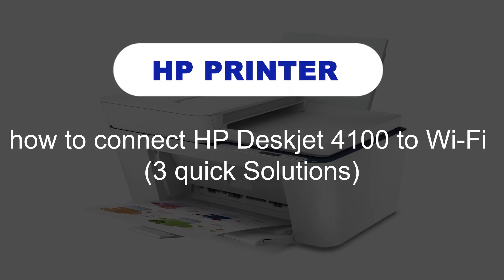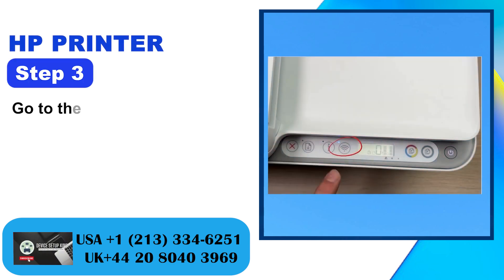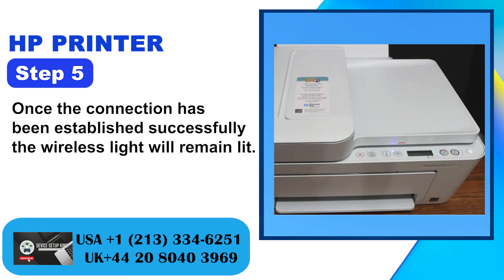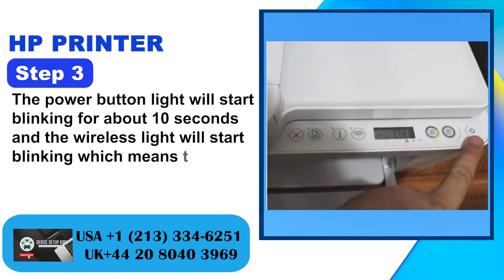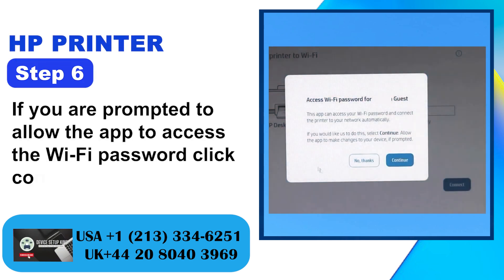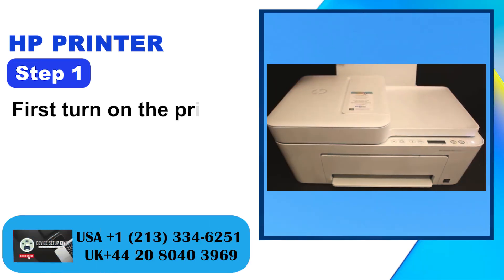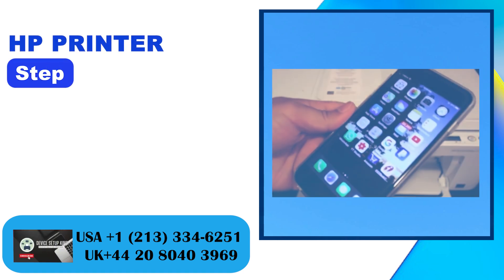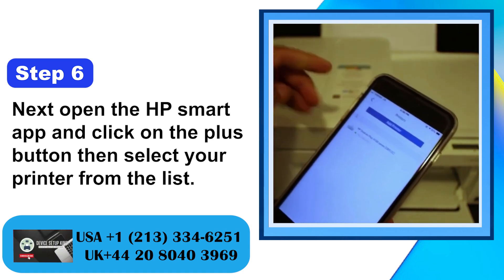Connect HP Deskjet 4100 to Wi Fi | HP Printer Wireless Setup | 123.hp.com/setup | DSK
This video reviews the step-by-step method to connect your HP DeskJet 4100e, 4122e, 4123e, 4130e, 4132e, 4152e, 4155e all-in-one printer to your home or office WiFi network. You can do it in a few minutes and start wireless scanning and printing.

The HP Deskjet 4100 is one of the foremost effective printers accessible. It's a dependable choice for those who got to print reports, photographs, and more – all without having to be associated to a computer. But what on the off chance that you're incapable to put through the HP Deskjet 4100 to Wi-Fi?

 Battling to connect the HP Deskjet 4100 to Wi-Fi? On the off chance that yes, you're at the correct put! In this video, we walk you through the three simple arrangements that will assist you connect the HP Deskjet 4100 to Wi-Fi.

 Arrangement 1:
 Connect via WPS
 Arrangement 2:
 Via HP smart app
 Arrangement 3:
 Via Wi-Fi direct

 Observe the video until the conclusion on how to put through the HP Deskjet 4100 to Wi-Fi.

This video reviews the step-by-step method to set up your HP DeskJet Plus 4100 Series all-in-one printer using Windows 10 Laptop or Computer.  You learn to do WiFi Setup for wireless scanning and printing. This video also works for the HP DeskJet Plus 4110, 4120, 4122, 4130, 4140, 4152, 4152e, 4155, 4158  WiFi setup with your windows computer.

Connect HP Envy Pro 6455e To WiFi | HP Printer Wireless Setup | 123.hp.com/setup